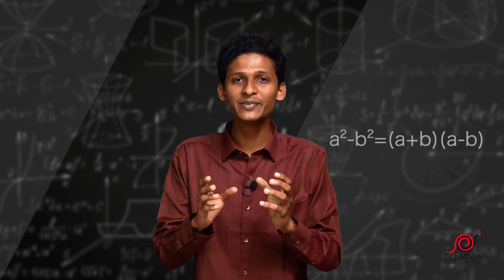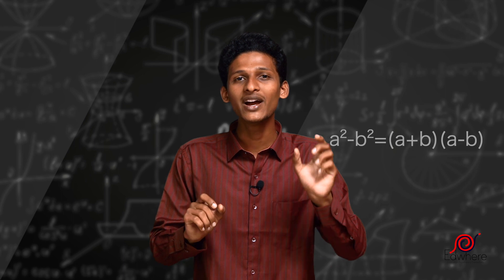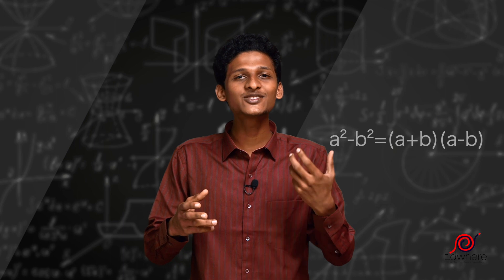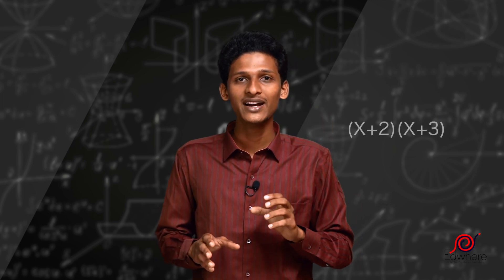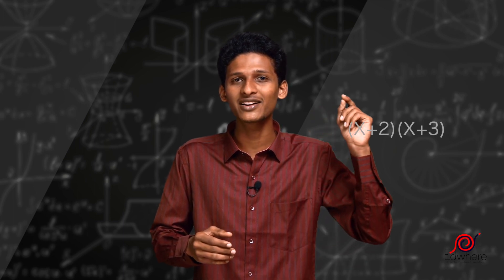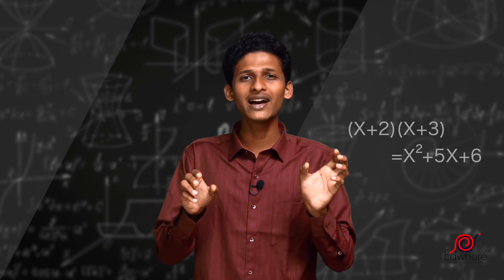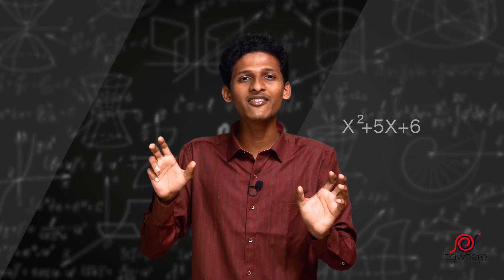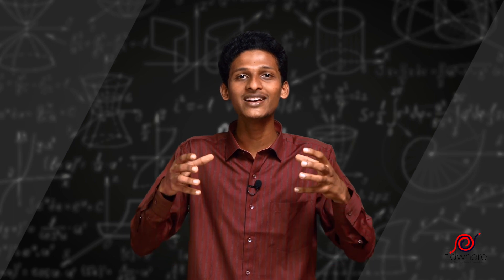What are Factors? | Polynomials | Part -4 | Mathematics | Kerala Syllabus | Safeonnet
This video is for 10th standard students (SSLC) based on chapter : Polynomial (SCERT)
This content is made for the SSLC ,Kerala Syllabus 10 th  Standard students for learning their subjects easily.The concepts in the videos are described in the easiest way in which a student can understand. SSLC students will find this helpful for preparing for their exams and also scoring good marks .This will help them to learn subjects easily and to know the practical applications of that concepts.The videos describe short cut methods to learn faster and to memorise the concepts